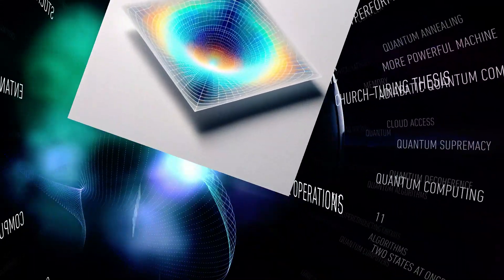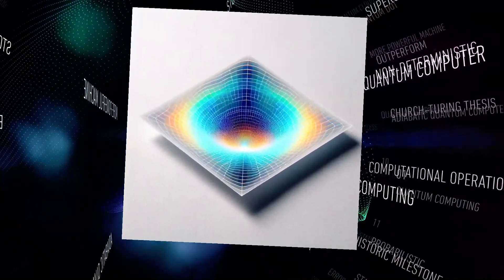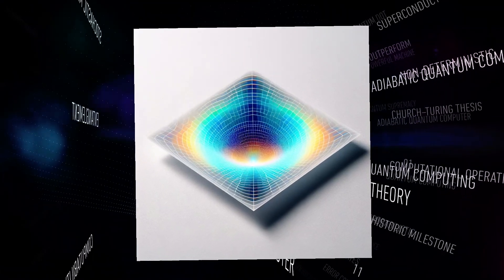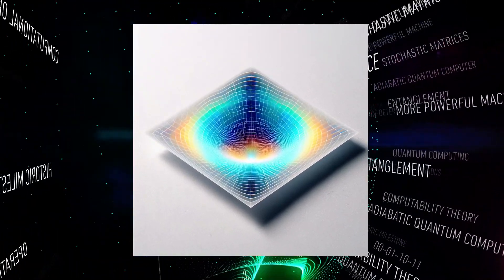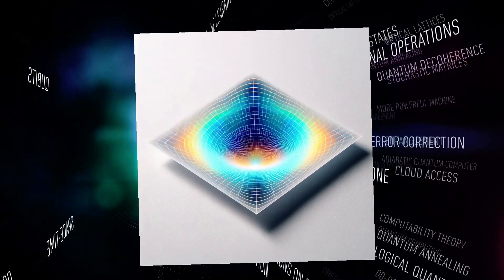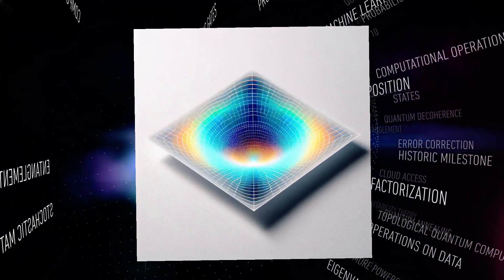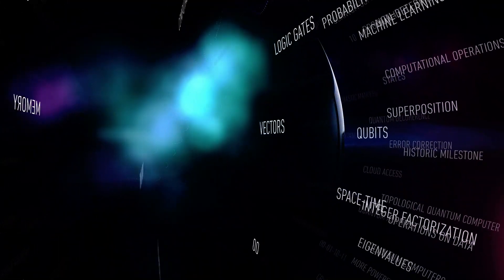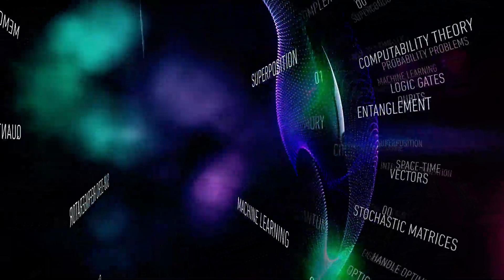Unlocking Cosmic Quantum Secrets: Redefining Our Reality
What if we told you that the universe is not governed by physical laws, but by computational
rules? That the universe is not made of atoms, particles, or strings, but of bits, qubits, and information? That the universe is not a passive and static entity, but an active and dynamic one, that can store and process information, just like a computer?

This is the astonishing idea that some physicists and computer scientists have proposed: that the universe is a giant quantum computer. In this video, we will explore this radical notion and show you how it could explain some of the most puzzling phenomena in nature, such as black holes, the origin of spacetime, and the nature of reality itself.

We will also discuss some of the evidence and arguments that support this idea, such as the
holographic principle, the quantum error correction codes, and the quantum origin of spacetime.
We will also highlight some of the implications and questions that arise from this idea, such as:

○What is the purpose and goal of the universal computation? Is there a programmer or a
program that runs the universe?
○How can we test and verify the idea of the universal computation? What are the limitations and
assumptions of this approach?
○How does the idea of the universal computation affect our understanding of reality, causality,
and free will? Are we part of the computation or observers of it?

If you are curious and interested in learning more about this fascinating topic, then watch this
video till the end. You will be amazed by what you will learn and discover.

And if you are already a subscriber, thank you for your
support and interest. We appreciate it a lot.

comments, please leave them below. We would love to hear from you and have a constructive
and respectful discussion.

This is Space Verse, signing off. Until next time, stay curious and keep exploring the mysteries
and wonders of the cosmos. Bye for now!

Timecodes
0:00 - intro
1:01 - Quantum Computing
2:06 - Holographic Principle
4:49 - AdS/CFT correspondence
6:28 - Quantum Error Correction Codes
11:42 - Quantum Origin of Spacetime
17:30 - Conclusion
18:048 - Future Questions